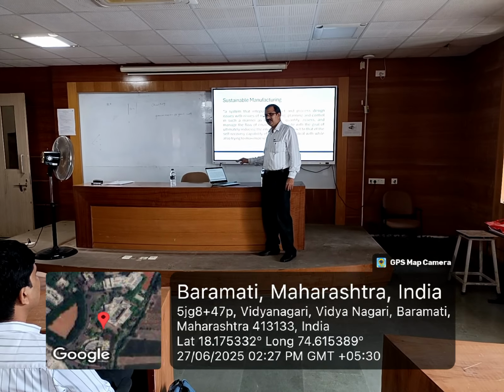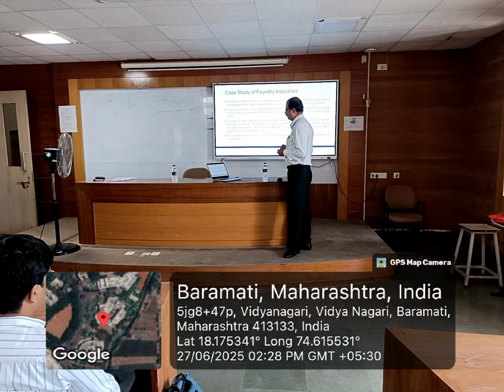VPKBIET_ATAL_FDP_DM_Day_5_Session_9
AICTE SPONSORED ONE-WEEK ATAL FDP ON  “Bridging Academia and Industry: Future Skills in Digital Manufacturing & Automation” 23rd to 28th June 2025.

Session_9_Title: Sustainable and Green Manufacturing through Digital Technologies. (27/06/2025)

Resource Person: Dr. M. D. Jayabhaye (COEP Technological University, Pune)

FDP Coordinator: Dr. S. M. Bhosle, (Ph.D. MTU USA) Dean Academics & Professor, Mechanical Engineering Dept., VPKBIET, Baramati, Pune, 413 133.

Co-coordinator: Dr. C.B. Nayak, Associate Professor & Dean Autonomy, Civil Engineering Dept., VPKBIET, Baramati, Pune, 413 133.

Vidya Pratishthan’s Kamalnayan Bajaj Institute of Engineering and Technology, Baramati. Department of Mechanical Engineering (NBA Accredited).